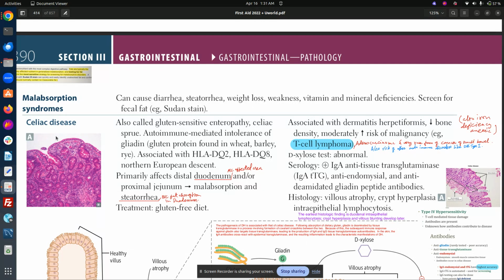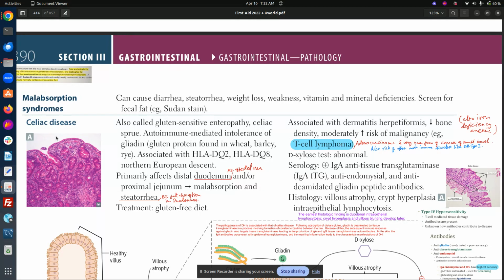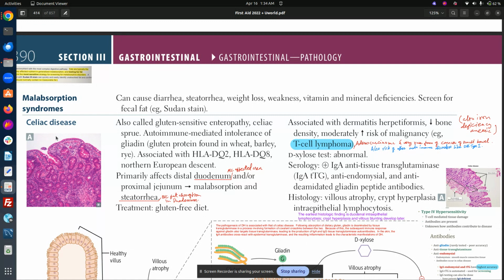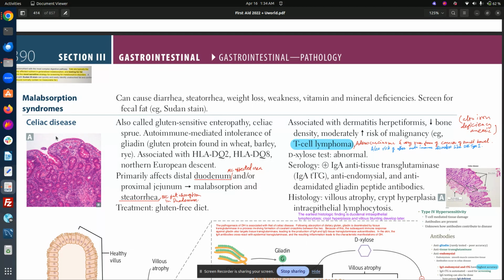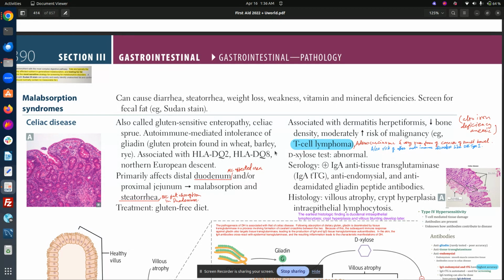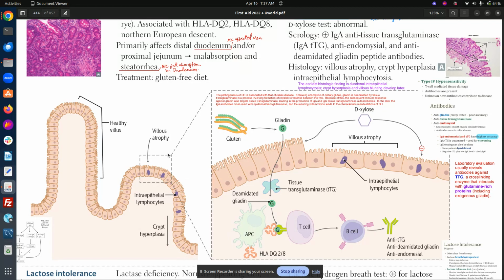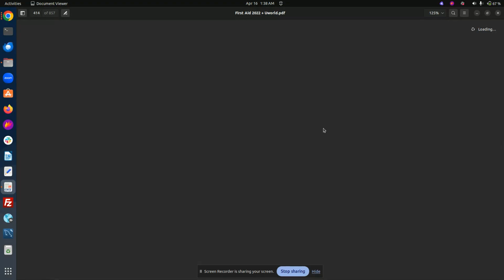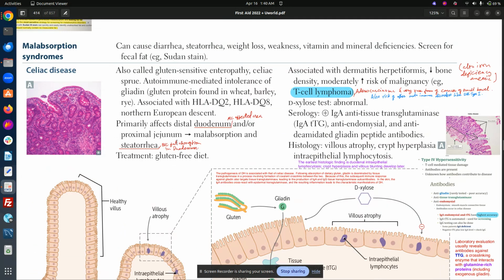Celiac Disease| GI Series| First Aid| USMLE Step1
🎥 In this video, we dive deep into Celiac Disease!
We cover everything you need to know for your exams and clinical understanding:

🔬 The science and pathophysiology
🧪 Key screening and diagnostic tests
🧫 Classic histopathology findings
🧠 Important clinical associations
🩺 And a complete treatment plan

Plus, we've included high-yield images to help you master the topic for your board exams! 🧠📚

Whether you're a med student, resident, or just reviewing, this is a must-watch for solidifying your understanding of Celiac Disease.